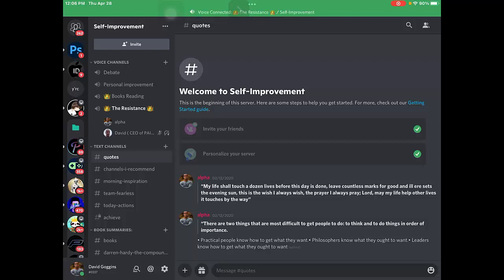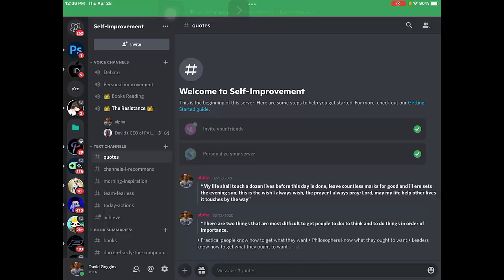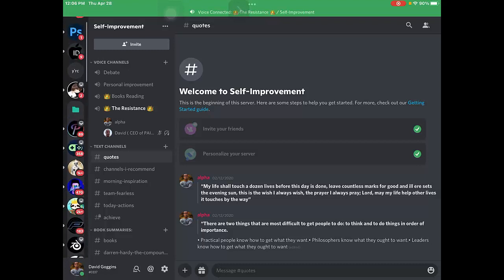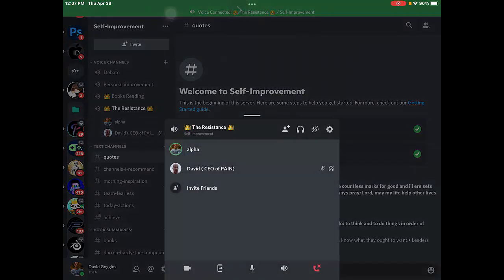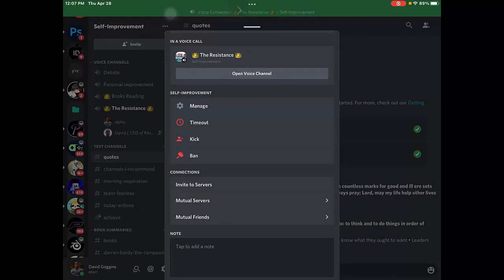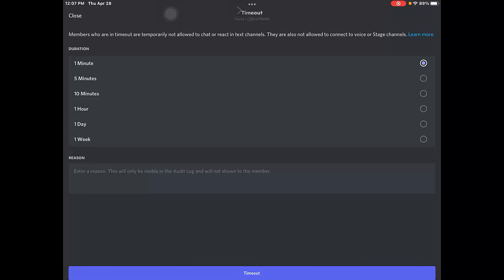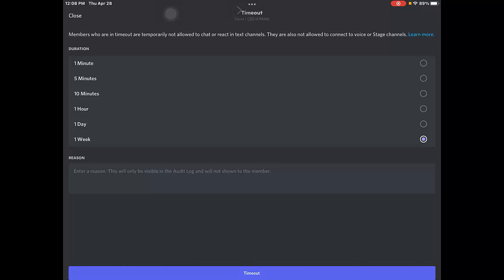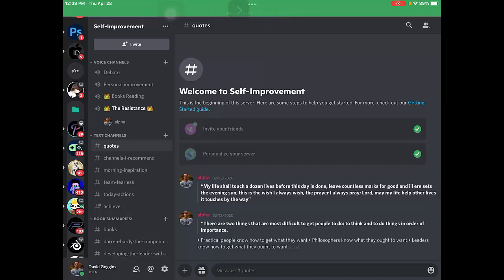How to Timeout Someone on Discord in 2022 on Ipad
This is video you will learn how to Timeout Someone on Discord Timeout Feature Explained. On Discord, you can time out someone by right-clicking on their name and selecting timeout. Only users with the "Timeout Members" server permission can timeout someone on Discord. We recommend that only server moderators and administrators be granted the timeout permission.